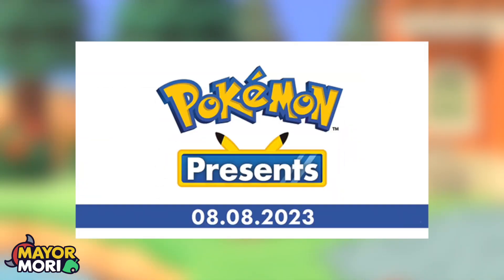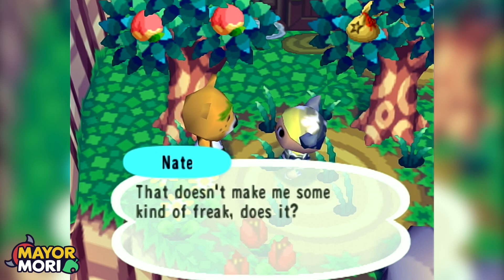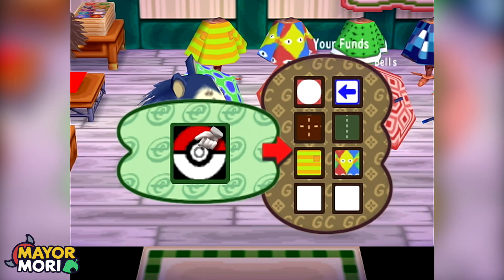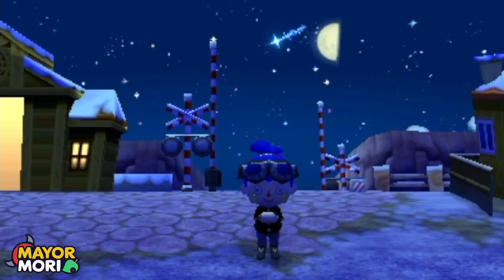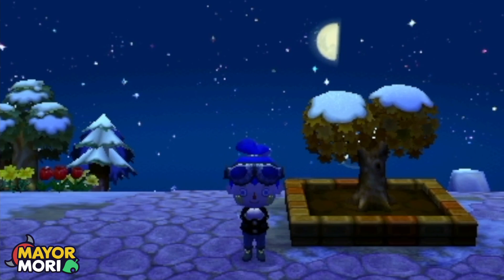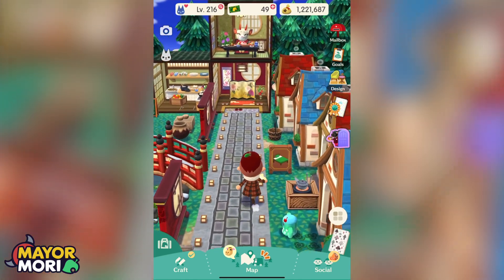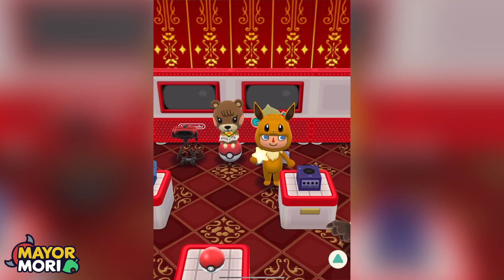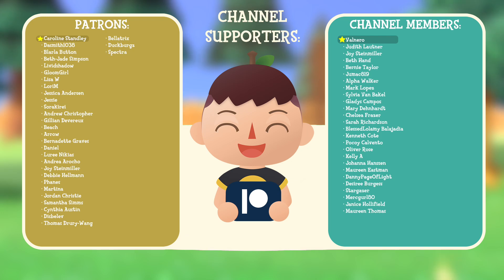Pokemon SECRETS in Animal Crossing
A guide to ACNH news, New Horizons updates, rumours & secrets you didn't know 🥳
👍'Like' for Animal Crossing X Pokemon 🏡🔴

📜 A Little About Todays Topic:
Welcome to my Animal Crossing channel. Today's Animal Crossing New Horizons video is actually all about the world of Pokemon.
We highlight 5 Pokemon crossovers and references you didn't know were a thing in the Animal Crossing universe.
Have you noticed any other Pokemon references? Do any of the Villagers look like Pokemon?

🥁 Word Of The Day:
If you read this far, please post "Pokemon" in the comments 🔴

💭 Dream Address:
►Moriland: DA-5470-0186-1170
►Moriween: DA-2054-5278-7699